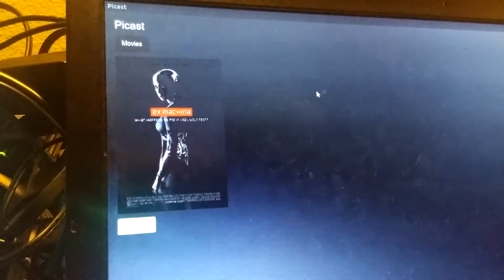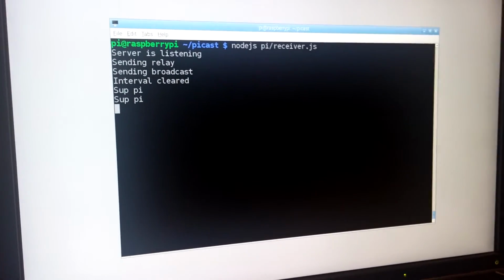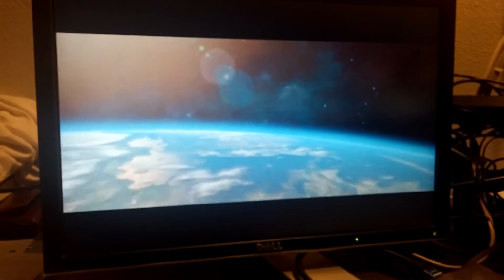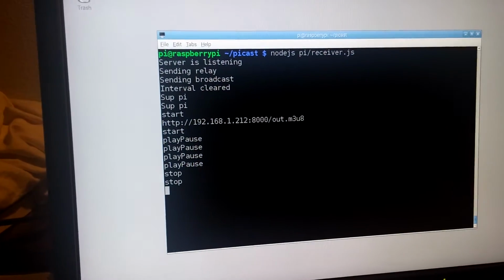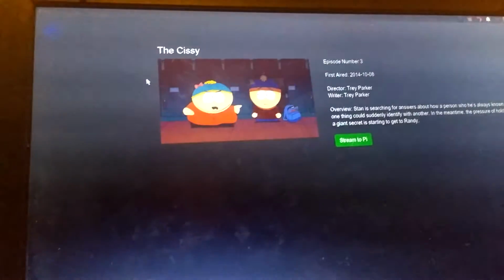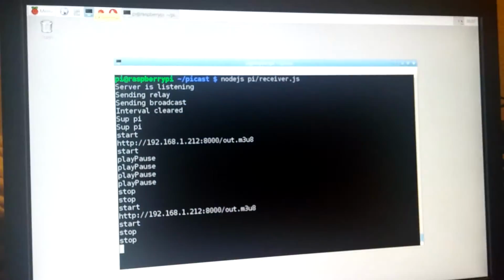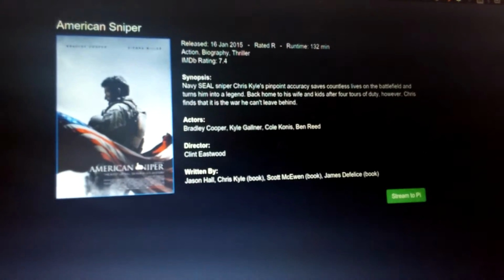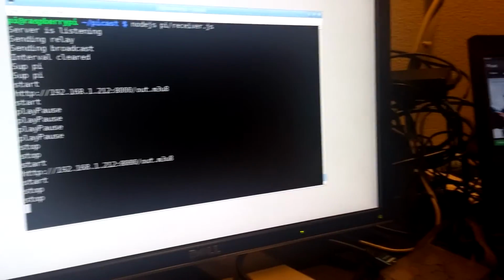CS 130 Picast Demo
For our CS 130 term project, our team decided to implement an application for your RaspberryPi and Desktop that allows you to stream local video files from your desktop to your RaspberryPi. This allows the user to watching their favorite stored videos on the luxury of their couch by plugging their RaspberryPi through HDMI to their TV!

Team Members:
Tom Berger
Keith Corbalis
George Chassiakos
Rishi Mody
Riley Gibbs
Sachin Medhekar